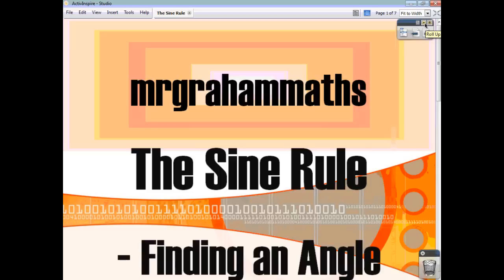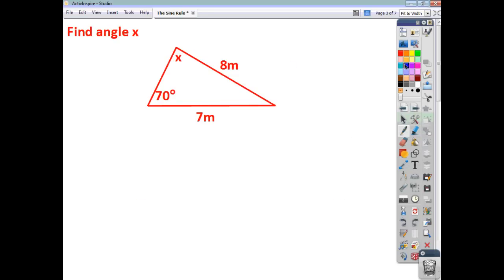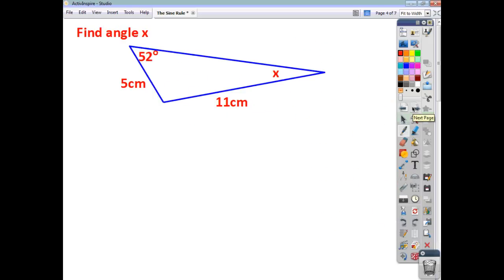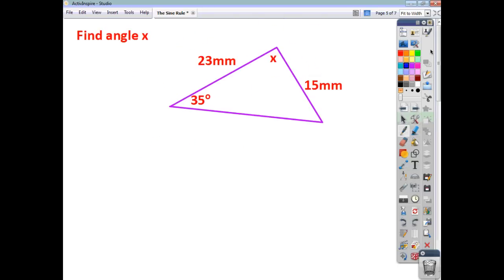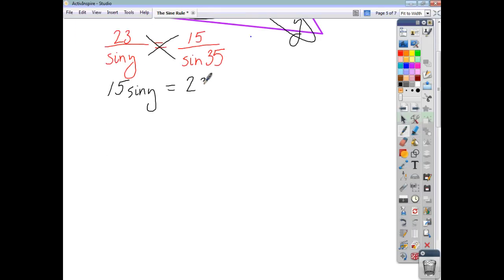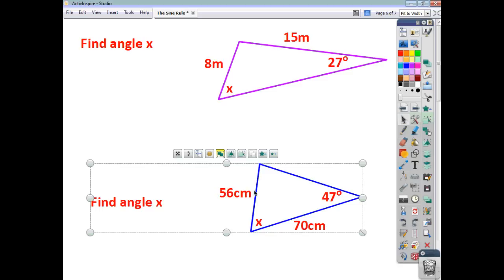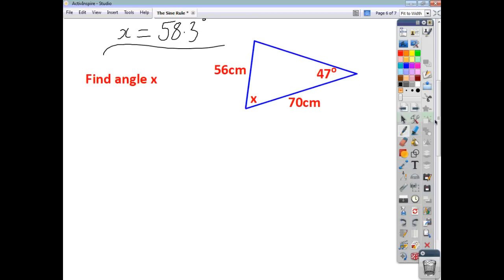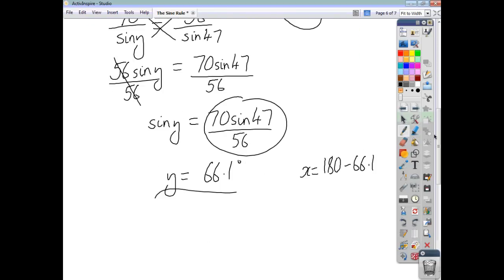National 5 Maths - The Sine Rule - Finding a Missing Angle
A short video tutorial showing you how to use the Sine Rule to calulate the size of a missing angle.